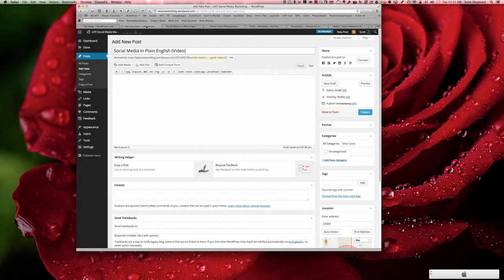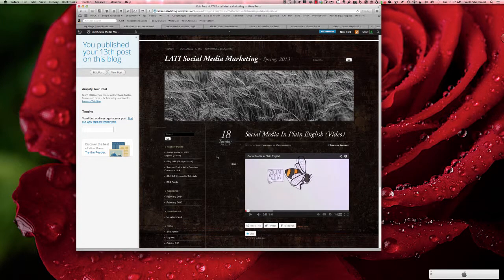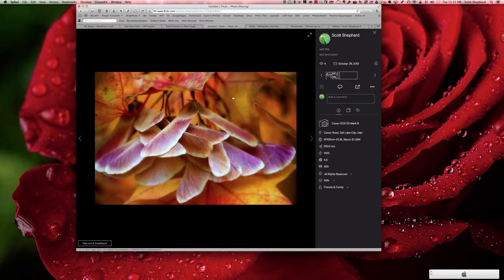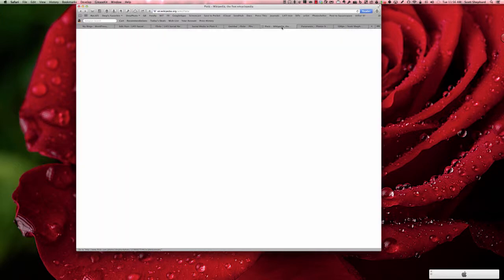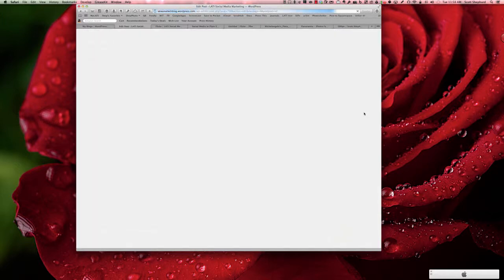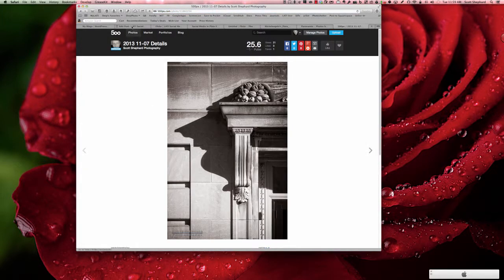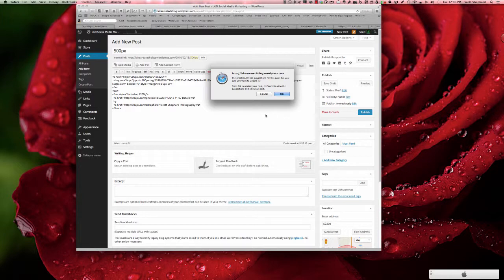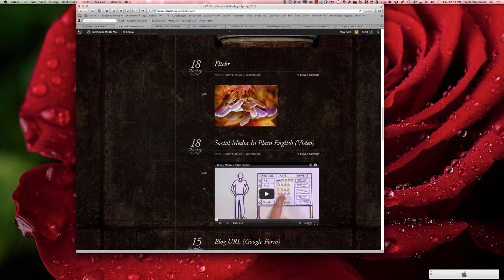Embedding Videos and Photos in a Wordpress.com Blog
This tutorial demonstrates a process for embedding videos and photos into Worpress (2014)